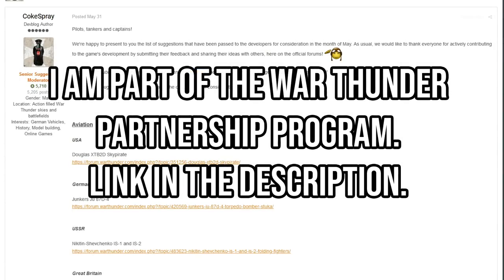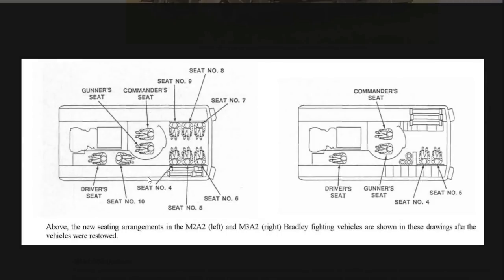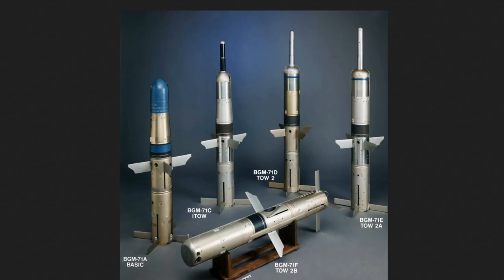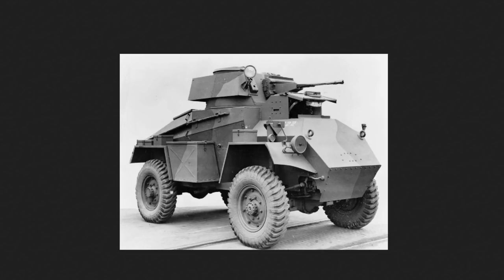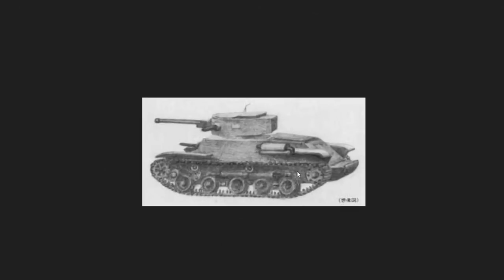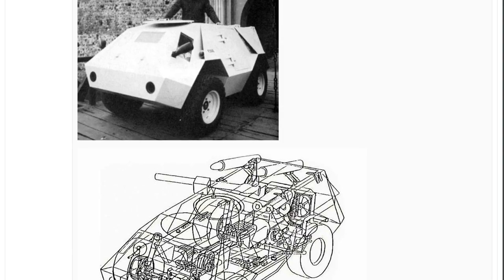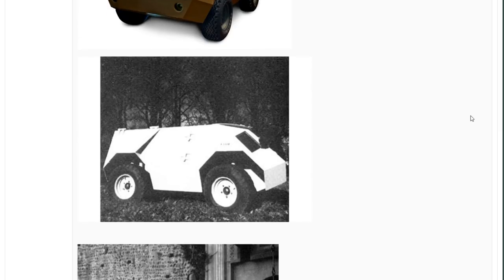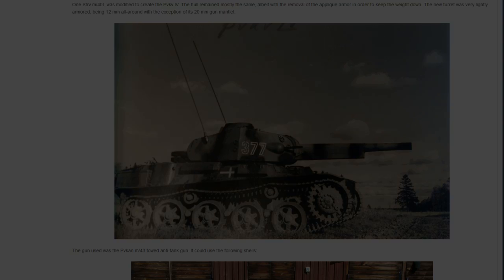Ground Forces - Passed to Developers - May 2020 - War Thunder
All the bradleys.